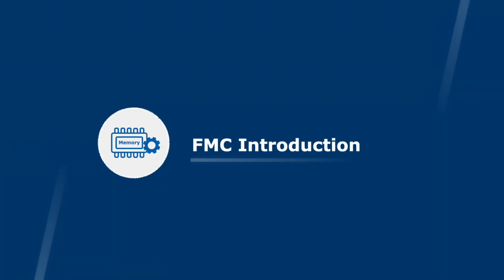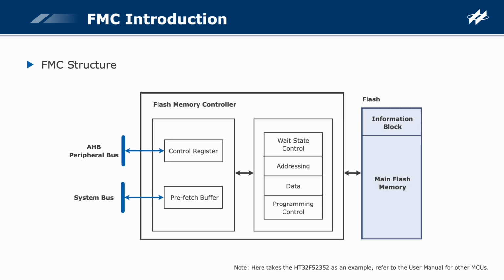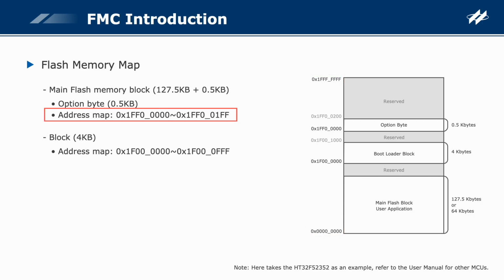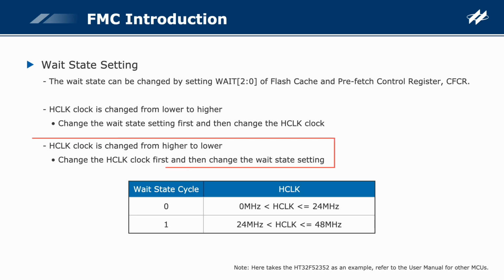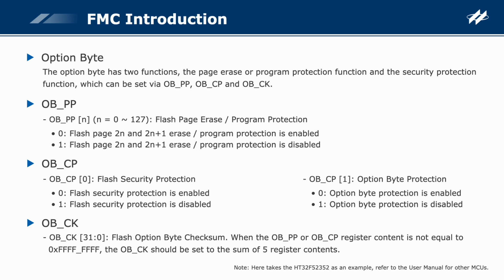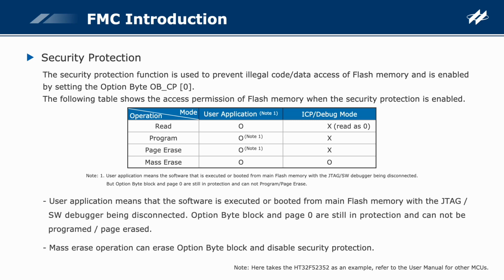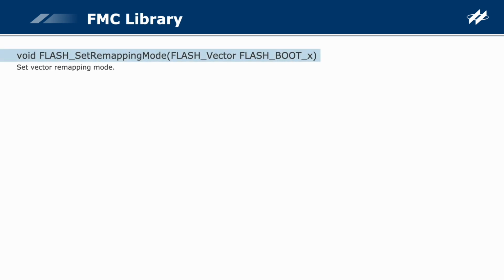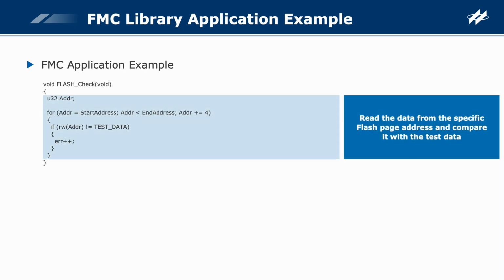HT32 MCU Basic Tutorial – FMC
0:00 Opening
0:34 FMC Introduction
13:23 FMC Registers
15:03 FMC Library
16:32 FMC Library Application Example